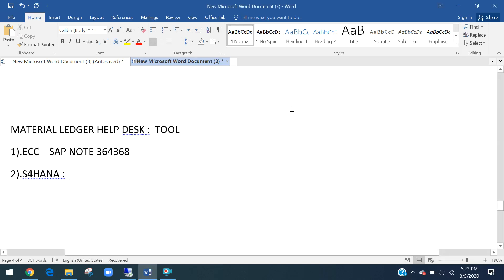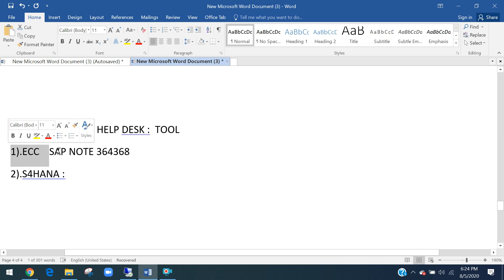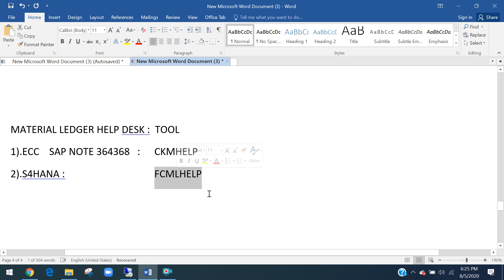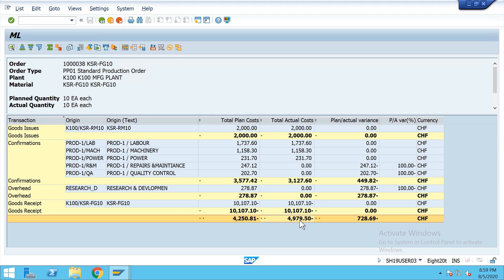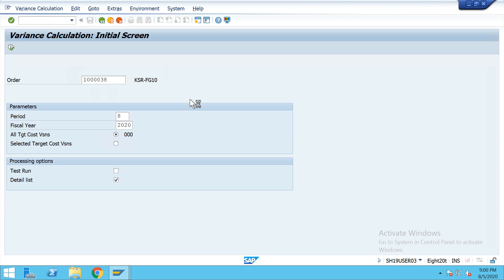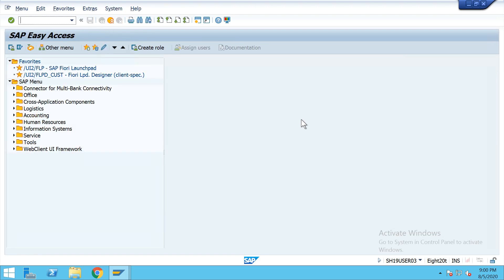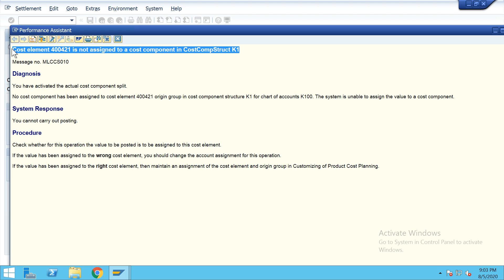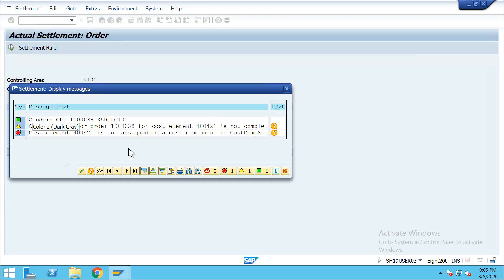SAP CO Training: MATERIAL LEDGER "FCMLHELP" ML Help Desk Tool For Live Environment Complex issues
Please check my Udemy Courses.